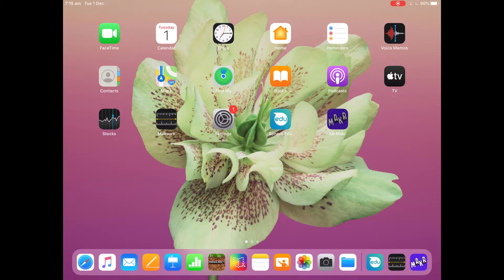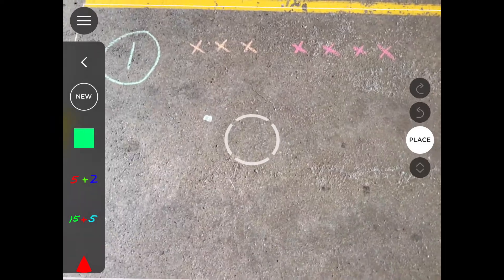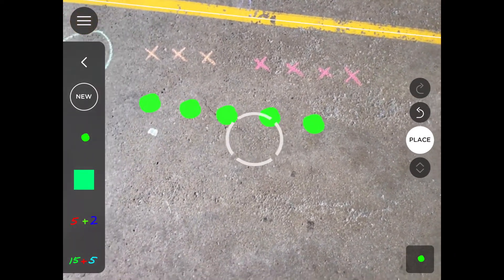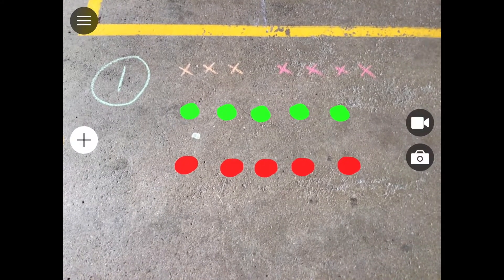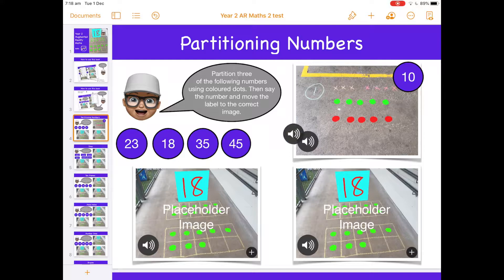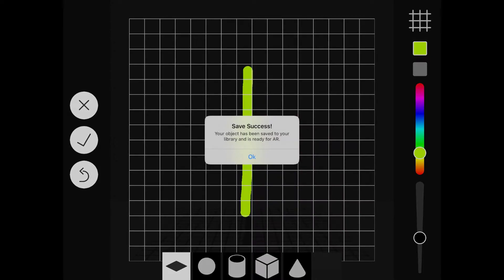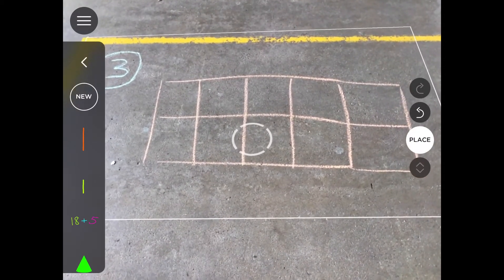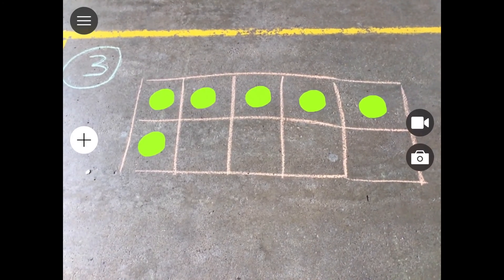AR Makr Yr2 Augmented Reality Maths Part 1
See how the app AR Makr can be used with a Pages template on the iPad to engage students in Year 2 Maths content. Part one of the video includes Partitioning, Time and Ten Frames.